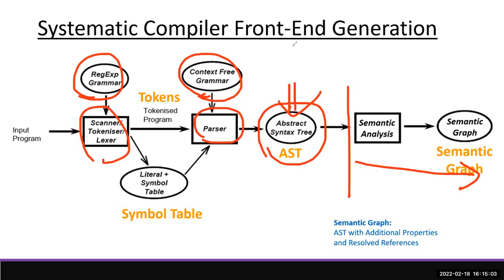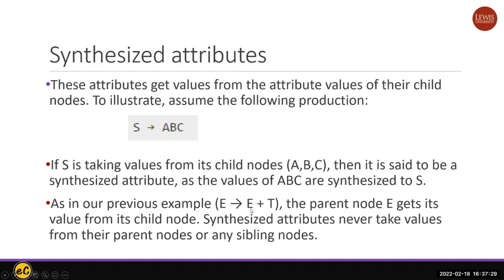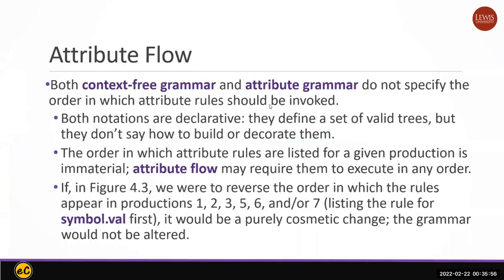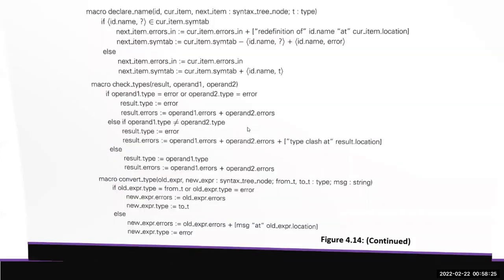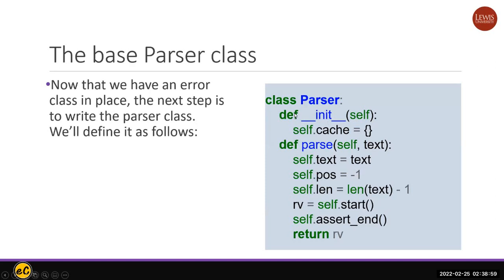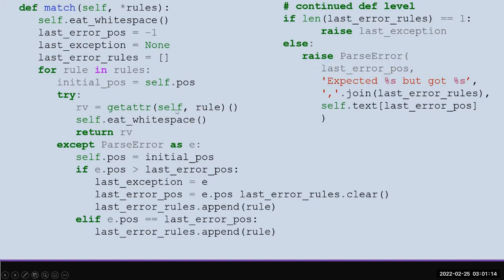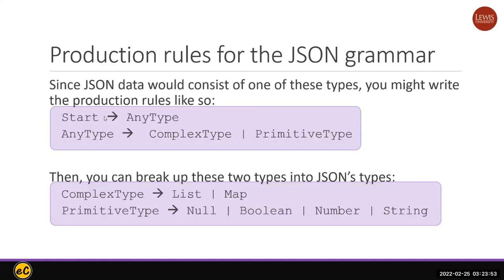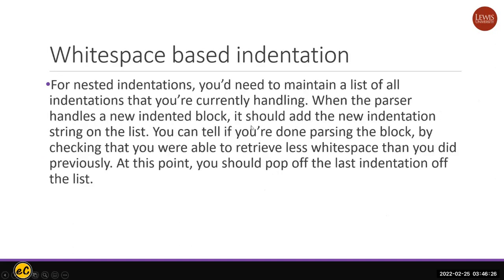Lecture 13: Parser Design [Chapter 9B: Parser Design Part 2: Attribute Grammars]